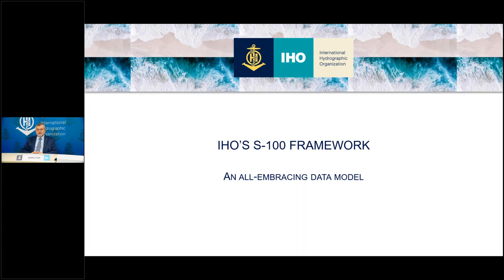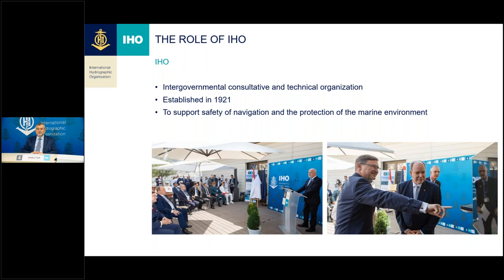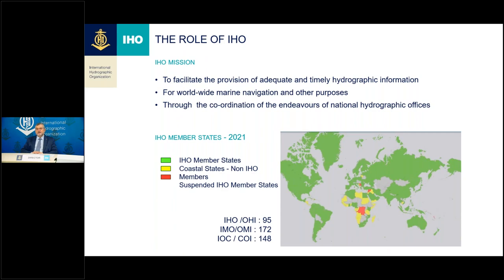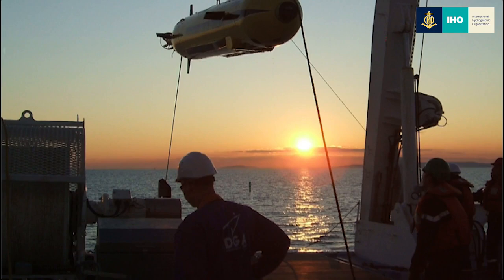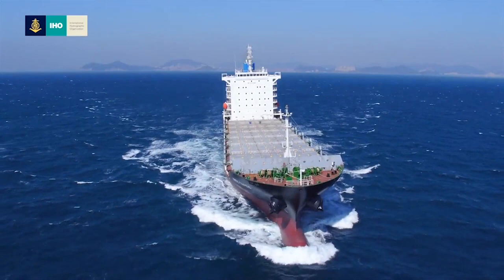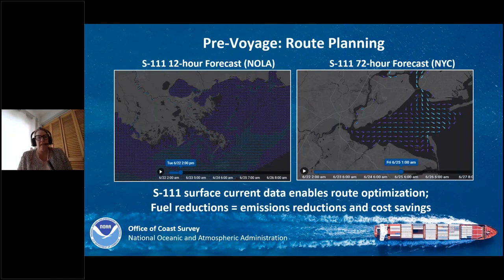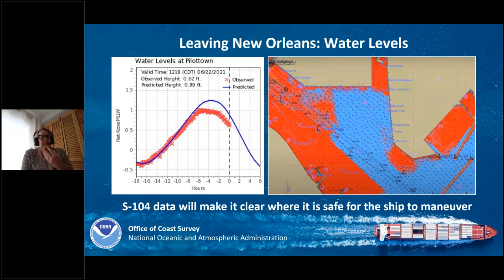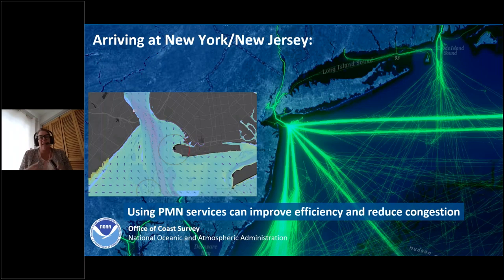16 Sep 2021 An all embracing data model the S 100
An all embracing data model : The S-100

Recorded at the IHO Secretariat in Monaco, the 16th of September 2021.

Content

00:00 -Introduction
01:40 -Brief overview of the IHO, Abri Kampfer (IHO Director)
04:03 -Introduction to the universal model, Mathias Jonas (IHO Secretary-General
12:03 -Video on the S-100 concept and its applications
15:52 -World of S-100 products, Julia Powell (Chief, Navigation Services Division, NOAA)
38:54 -S-100 Geospatial information registry, Yong Baek (IHO assistant Director)
51:26 -Questions & Answers